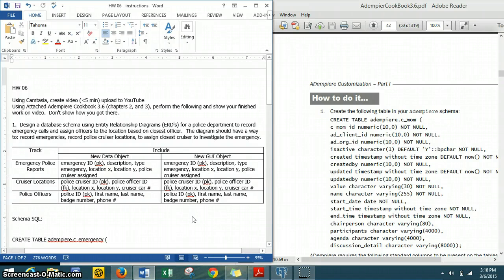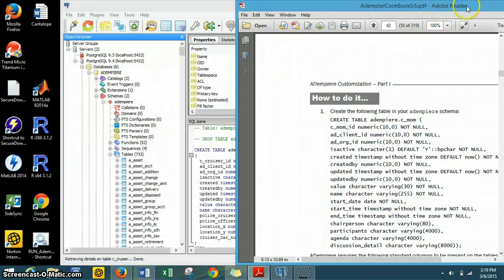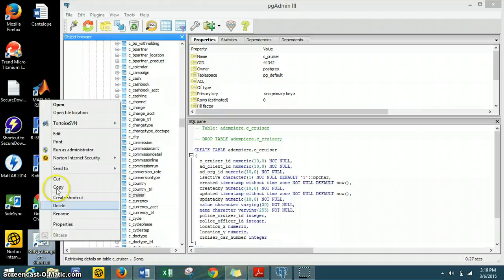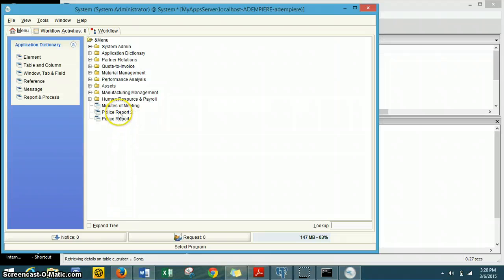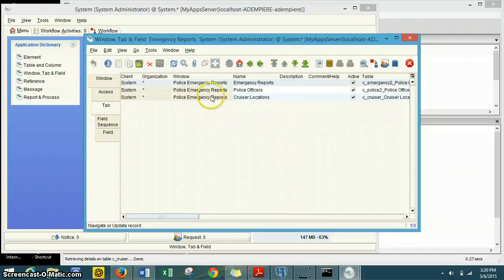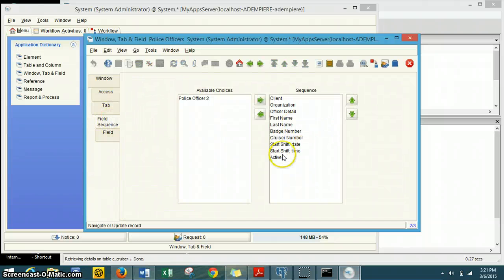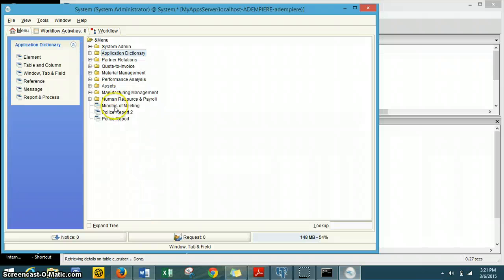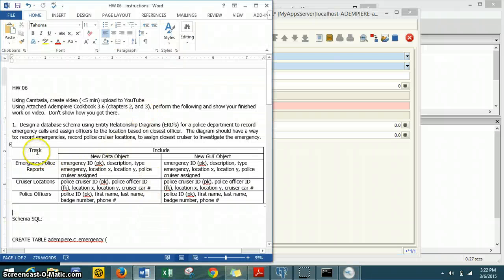Adempiere and PostgreSQL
New Data Objects and GUI's